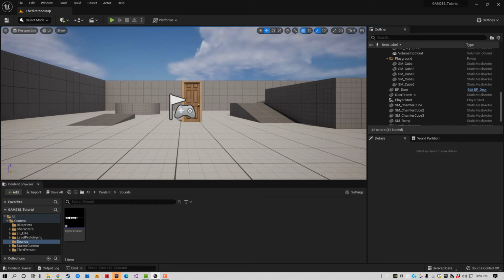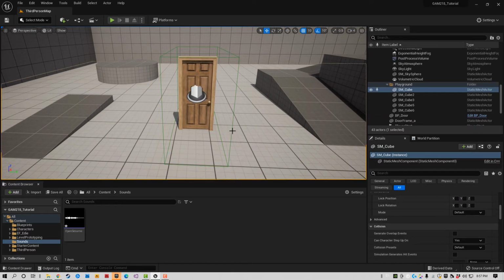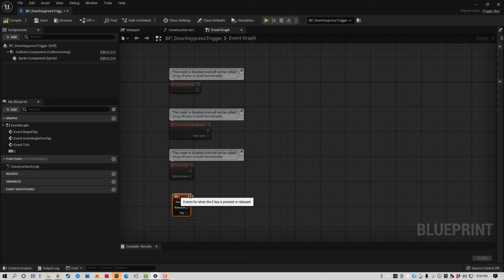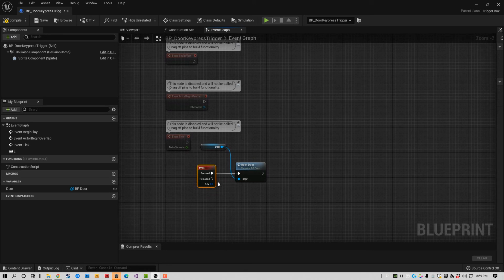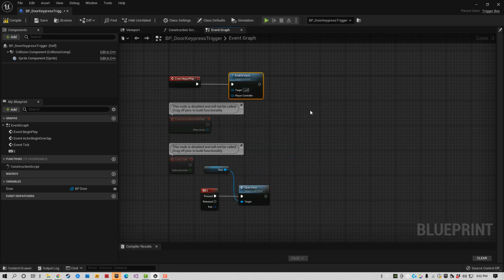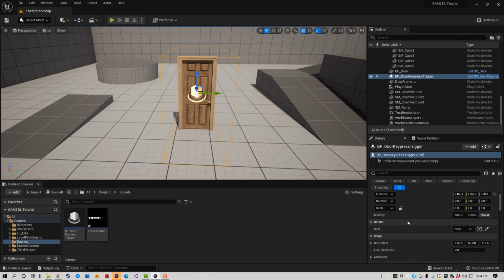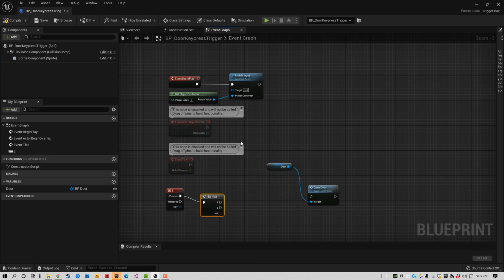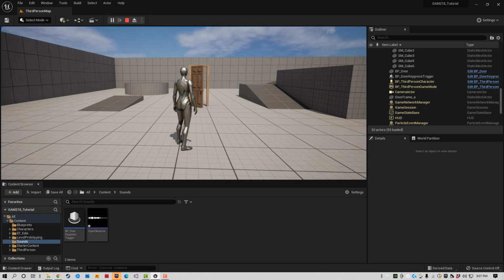GAM218 - Press the Button